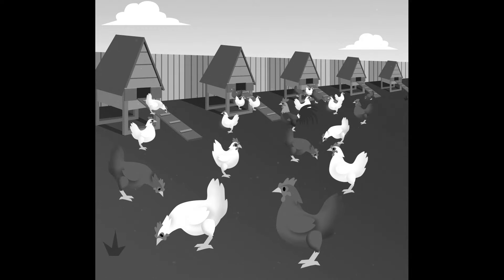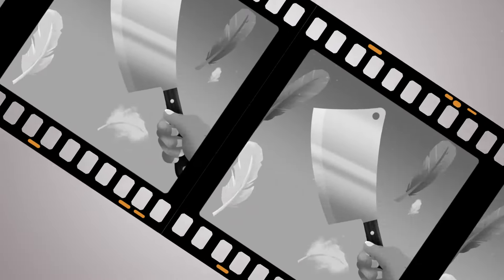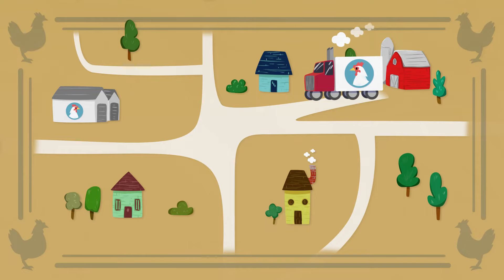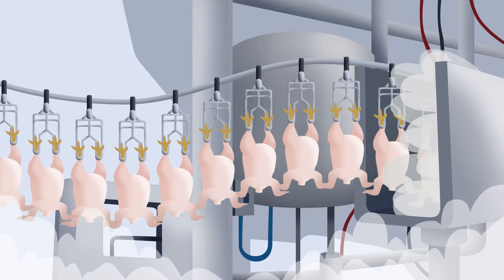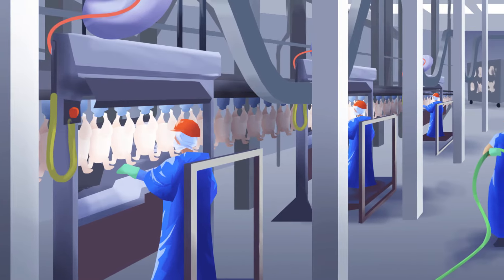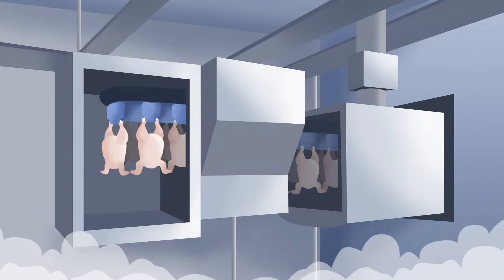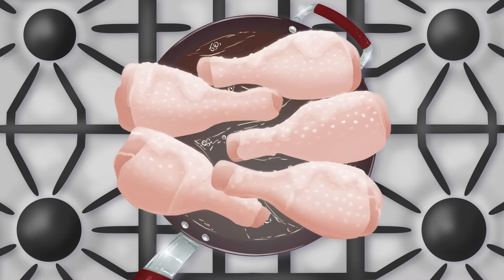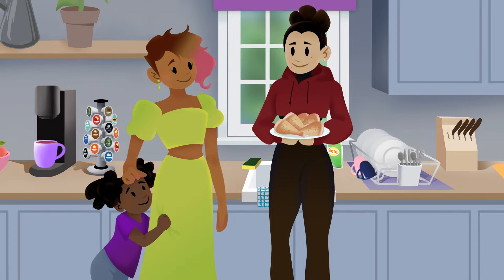Don't Wash Your Chicken: Process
Today’s poultry is already pretty clean. Our grandparents may have been cooking chicken that had some unsavory things on it, like waste or feathers. Today’s manufacturing cleans the chicken, so there is no filth, feathers, or anything else on it that needs to be washed off. Poultry may have a coating of water and protein: this gets cooked off, or you can remove it with a clean paper towel. Anything that is on the chicken will get cooked off.